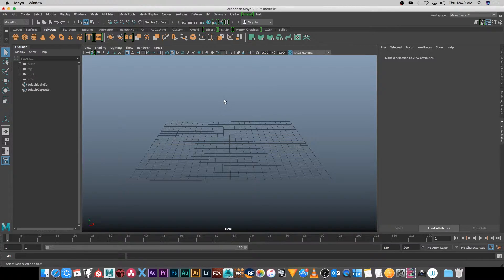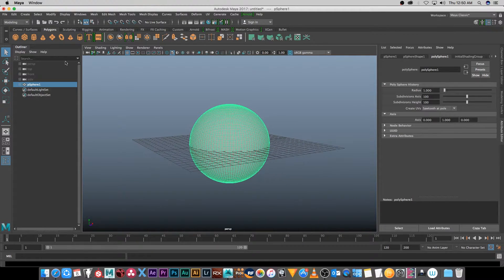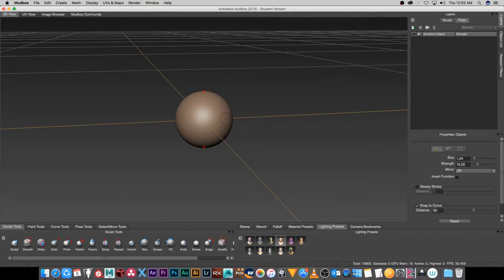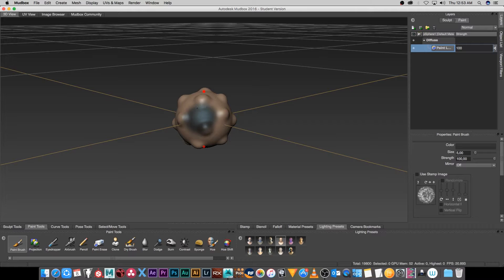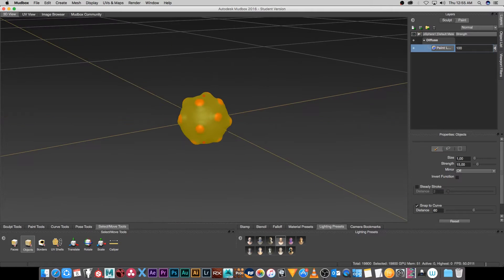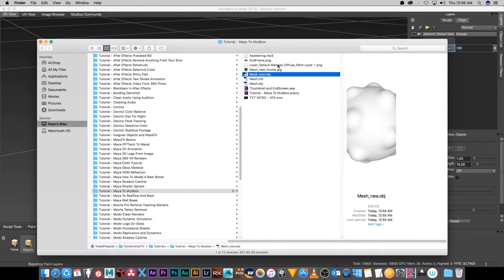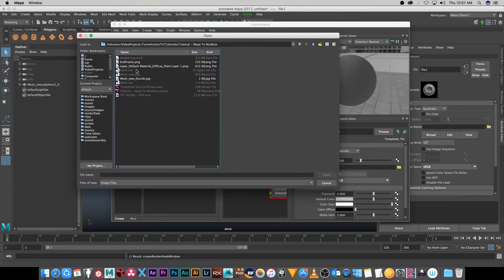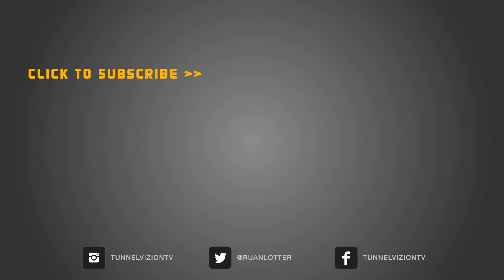Maya To Mudbox Tutorial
In this Maya 2017 Tutorial you will learn how to export your 3D models from Maya to Mudbox, do sculpting and painting in Mudbox and export your new model and textures back into Maya 2017.

Ruan
TunnelvizionTV